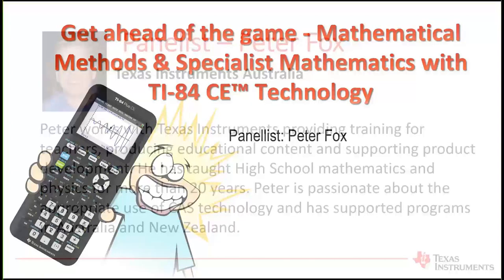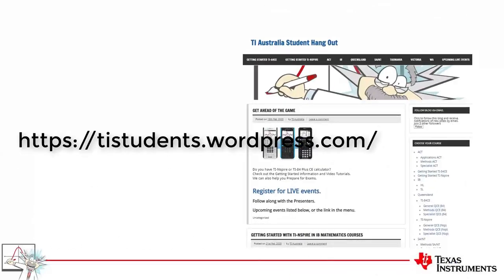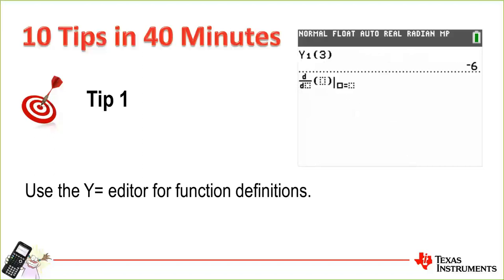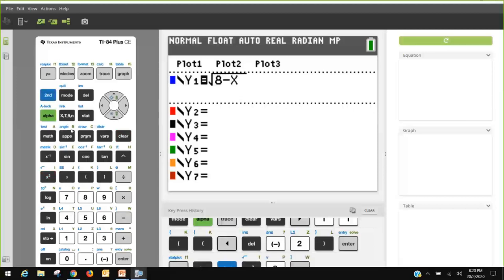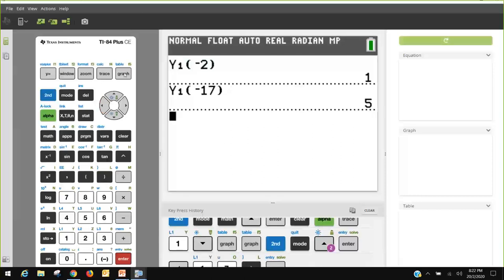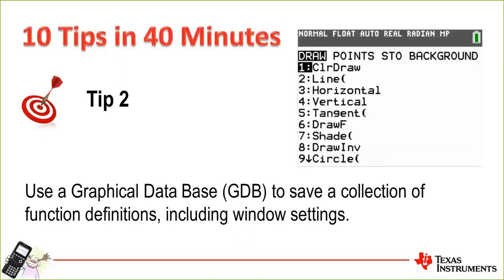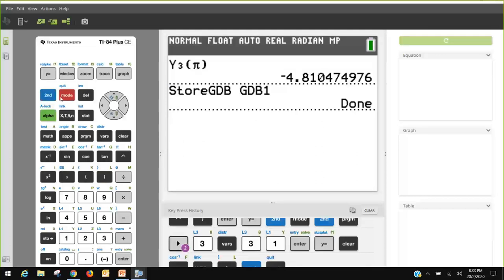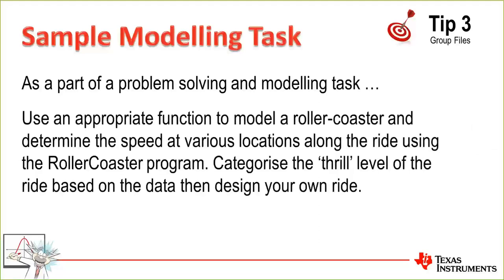Tips and Tricks with the TI 84PlusCE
Ten tips in 40 minutes - plus lots of questions. Use the links below to fast track.
1:45     Tip 1 - Defining functions
2:42     Tip 1 - Question 1
4:05     Tip 1 - Question 2
7:12     Tip 2 - Graphical Data Base (GDB)
7:58     Tip 2 - Question 1
12:37   Tip 2 - Question 2
17:06   Tip 3 - Group Files
17:17    Tip 3 - Question 1
23:54    Tip 4 - X Resolution
26:00    Tip 5 - Family of curves
28:54     Tip 6 - Graph of a derivative
29:30     Tip 6 - Question 1
33:53     Tip 7 - Graph of an anit-derivative
34:09     Tip 7 - Question 1
35:13     Tip 7 - Question 2
37:23     Tip 8 - Transformation App
40:15     Tip 9 - Shortcuts
41:16     Tip 10 - Express Setup with programs